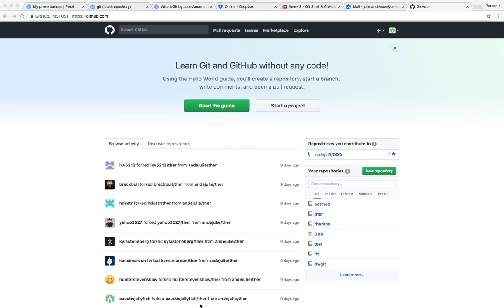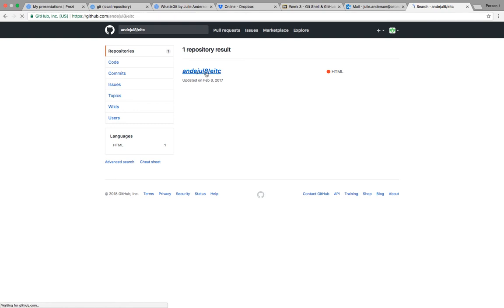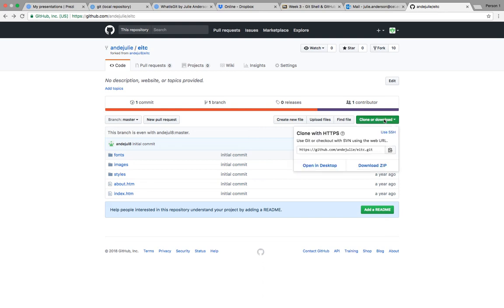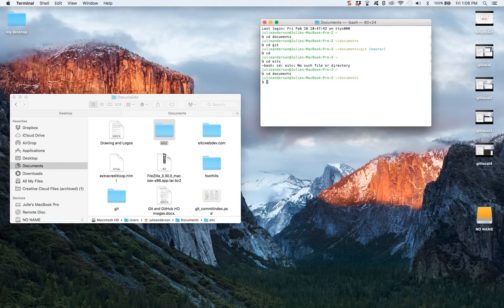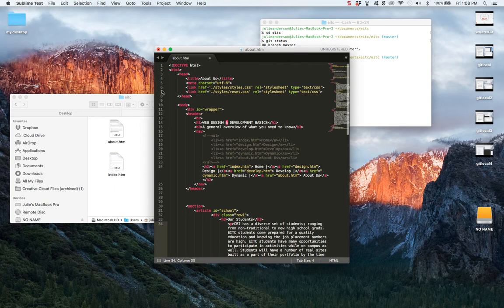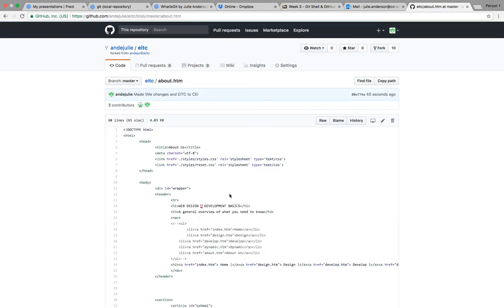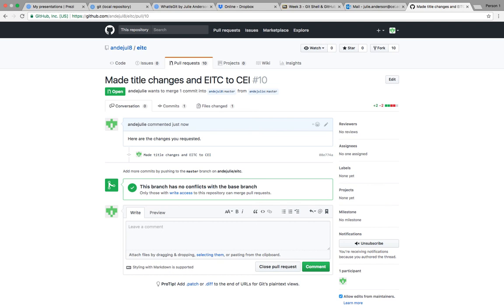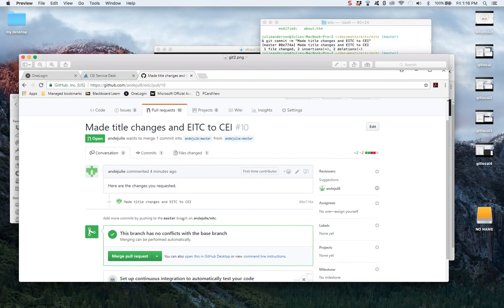GitHub with a Team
How to use GitHub with multiple contributors.